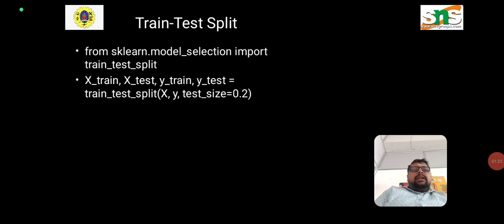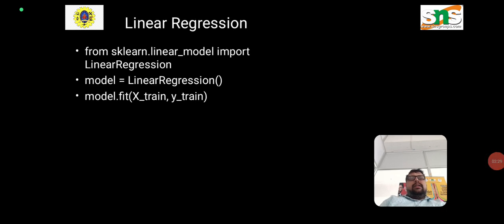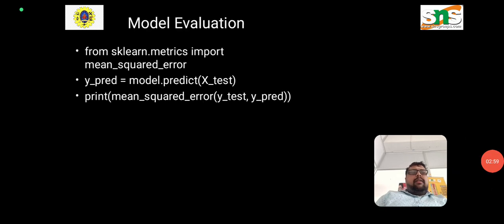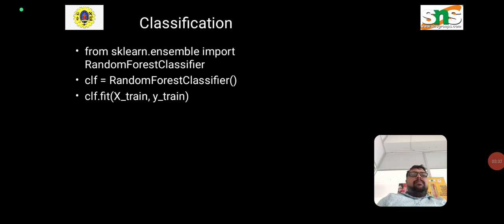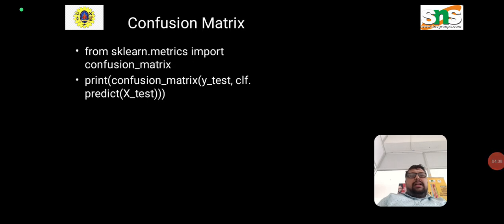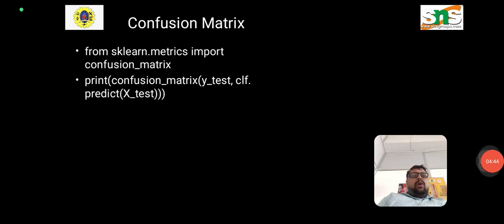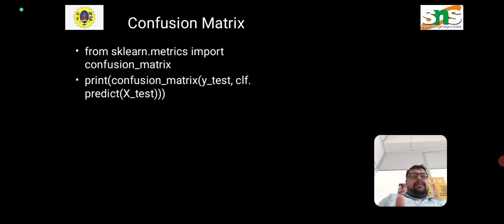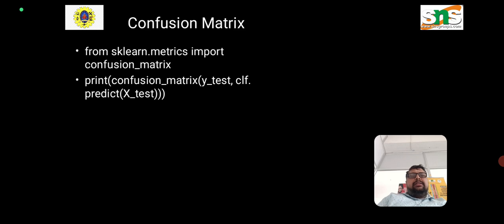Correlation Matrix & Feature Engineering |Python for Data Science | SNS Institutions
Learn how to create and interpret a correlation matrix and apply feature engineering techniques using Python.This video covers practical tips to enhance your data for better machine learning results.Perfect for beginners and aspiring data scientists using Pandas and Seaborn.